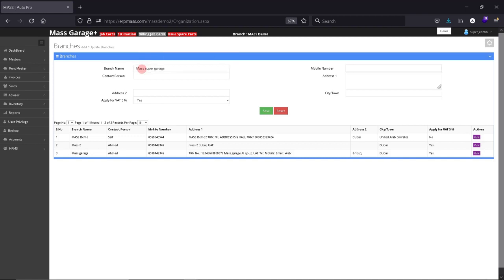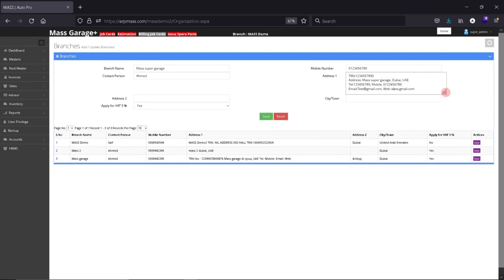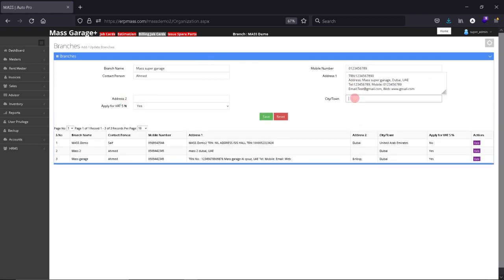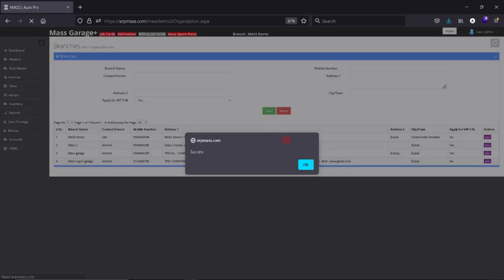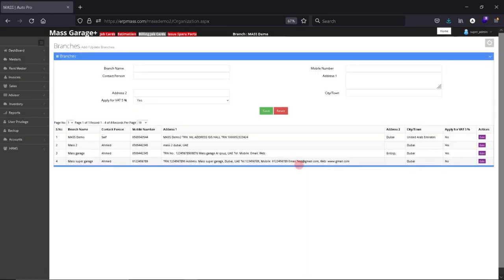How to Create Branches - Mass Auto Garage Software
Hi,

This video is about creating Branches in Mass Auto Garage Software,  step by step process - made things easy for you.

Follow these steps to create Branches:
a. Click on masters
b. Click on Branches
c. Type the branch name (Mandatory)
d. Type contact name
g. Select the vat as yes if VAT is applicable or no if VAT is not applicable (Mandatory)
h. Click Save

FYI, the software is available both in desktop and cloud versions.

Mass Technologies.